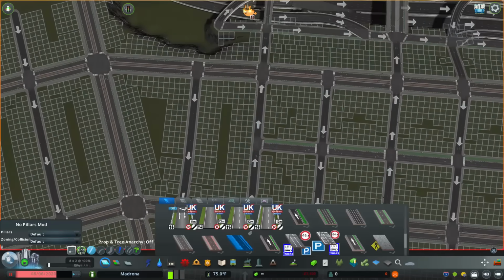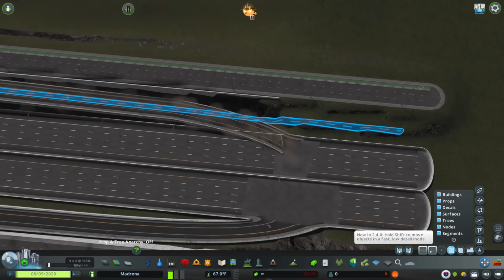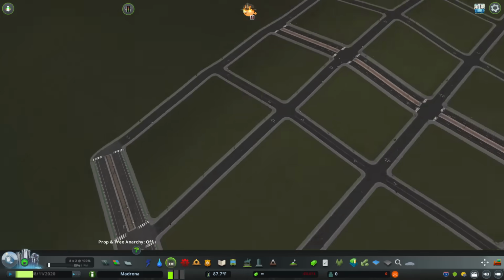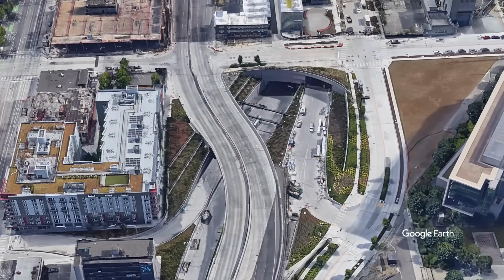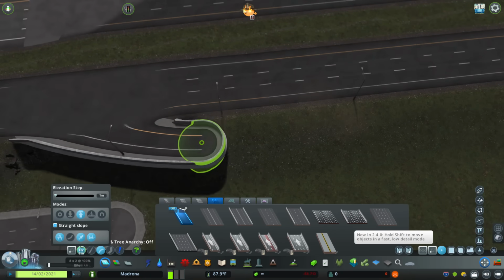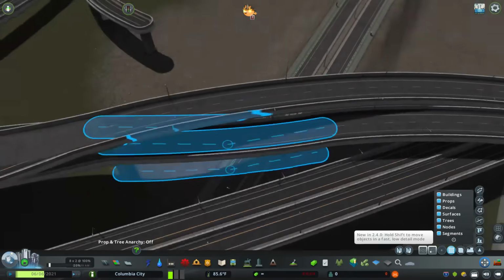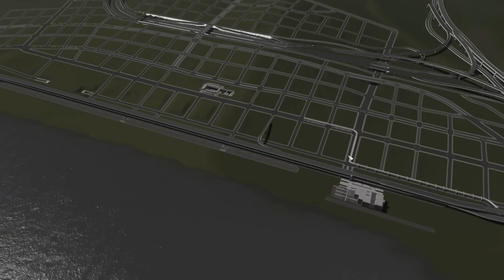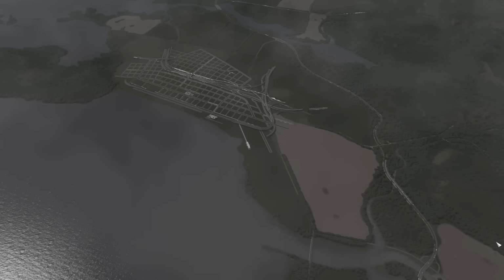Downtown Infrastructure - Cities Skylines: Columbia City #02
Columbia City is set in the Pacific Northwest and loosely based on Seattle, WA. Throughout the series, I will try to master the Pacific Northwest build style and perfect the aesthetic appearance of the city.